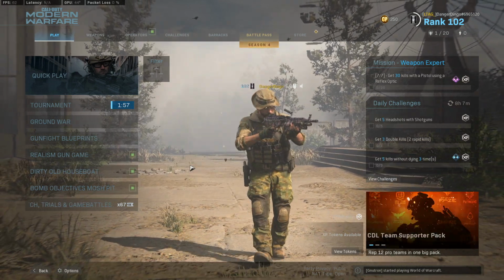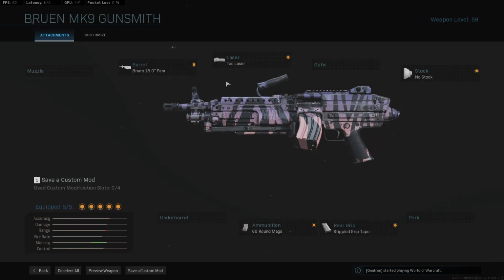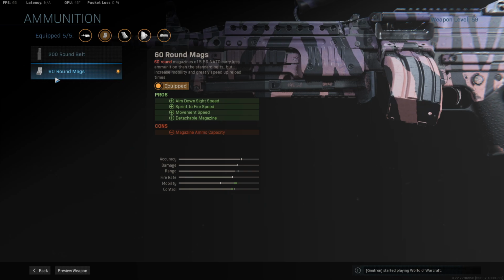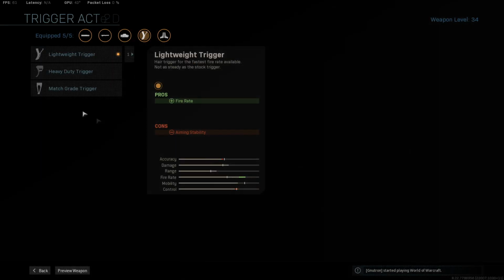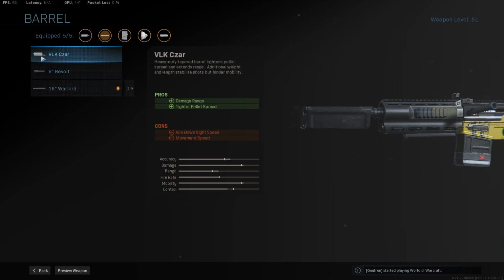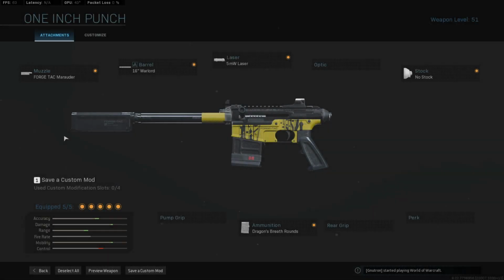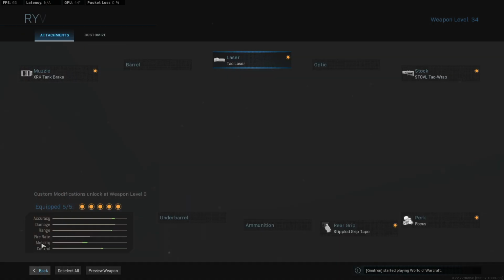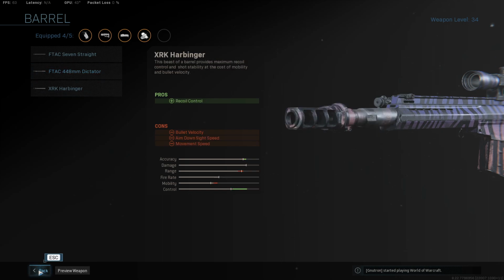3 Best Class Setups In Modern Warfare That Are NEVER Used! Multiplayer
3 Best Class Setup In Modern Warfare That Are NEVER Used! (Multiplayer)

In this video, we're taking a look at 3 Best Class Setups in Modern Warfare Multiplayer that NOBODY Uses! The Classes featured here are completely underused and are some of the best in the game. We're looking at the Best Bruen MK9 Class Setup, the Best VLK Rogue Class and one of the Best Rytec AMR Classes in Modern Warfare!